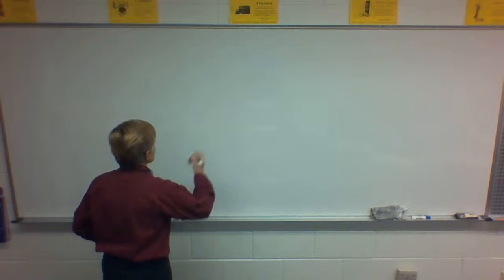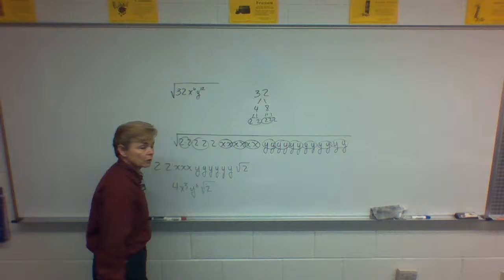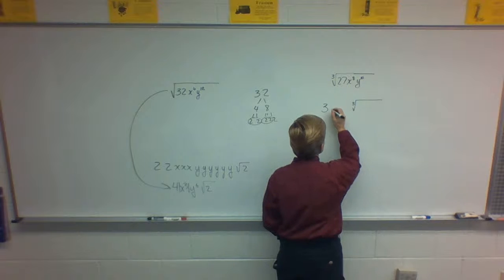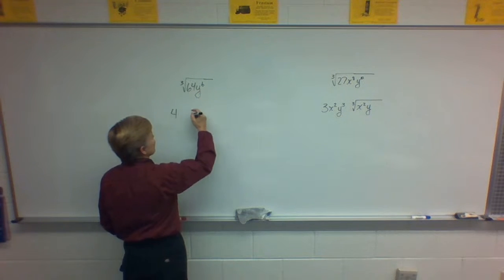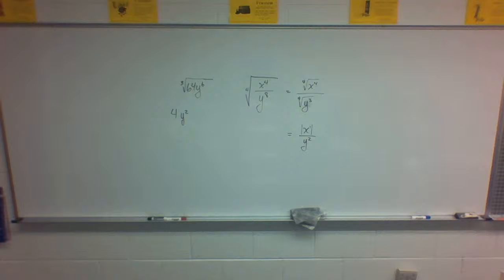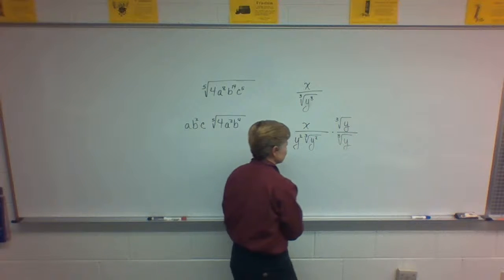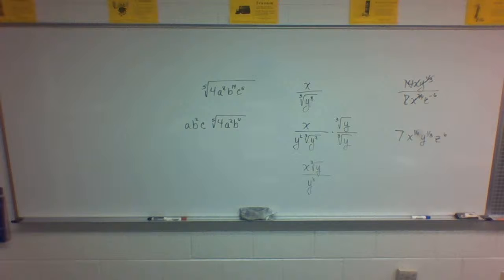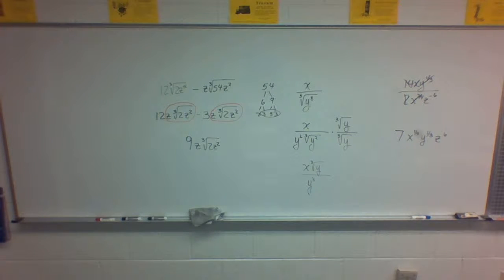Alg II 5.2C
Properties of Rational Exponents (fractional exponents) and Radicals  (Part 3)